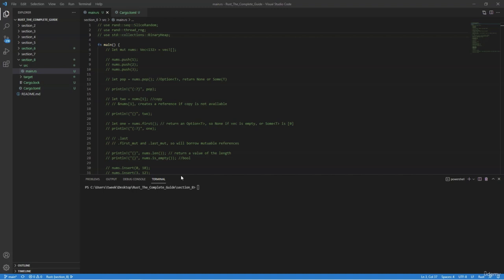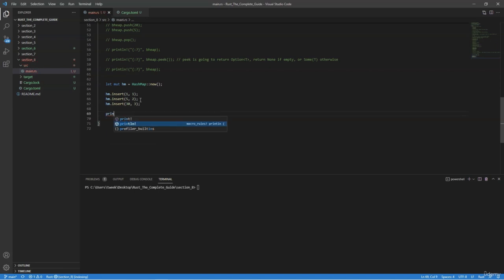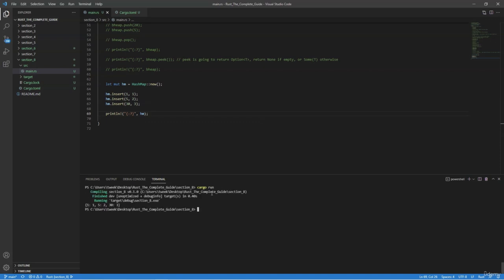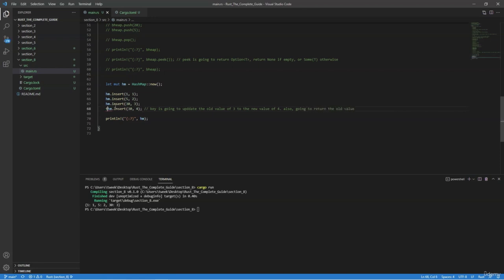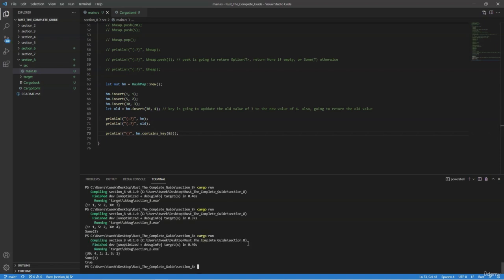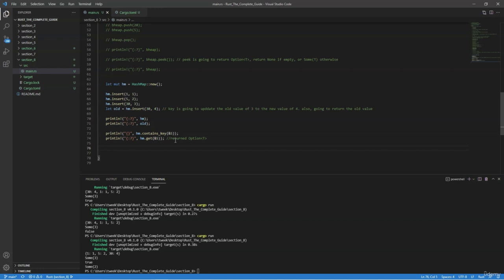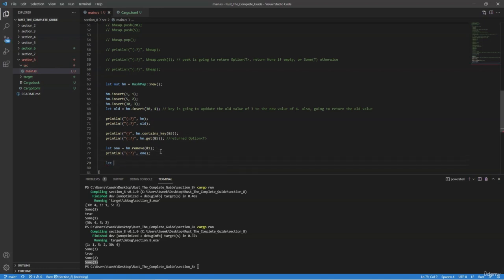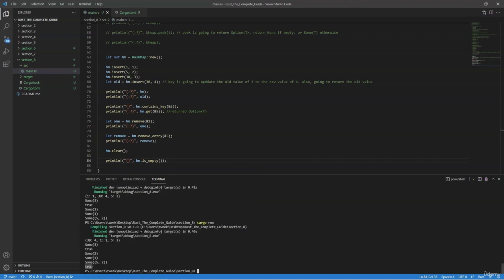Mastering Maps in Rust Programming : Hash Maps & B-Tree Maps Explained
Mastering Maps in Rust: Hash Maps & B-Tree Maps Explained !
Dive deep into the world of maps in Rust with this comprehensive tutorial! 🛠️ Whether you're a beginner or an experienced developer, this video covers everything you need to know about hash maps and B-tree maps and how to use them effectively in your Rust projects.

📌 What You’ll Learn in This Video:

The concept of maps as key-value collections.
Key properties of maps:
🔹 Unique keys – no duplicate entries.
🔹 Quick lookups using keys.
Difference between Hash Maps and B-tree Maps:
✅ Hash Maps: Stored in a single heap-allocated table.
✅ B-tree Maps: Organized in a tree-like structure for efficient lookups.
Step-by-step implementation of hash maps in Rust using the std::collections library:
Creating mutable hash maps.
Using methods like insert, contains_key, remove, remove_entry, and clear.
Understanding Some and None options for lookups.
Updating values at existing keys and handling duplicates.
Key differences between remove and remove_entry methods.
Practical coding examples to solidify your understanding.
💡 Pro Tip: Maps are essential for handling key-value relationships in Rust, making them invaluable for tasks like managing configurations, caching data, and building efficient lookup tables.

🌟 Timestamps for Easy Navigation:
0:00 - Introduction to Maps in Rust
1:20 - Hash Maps vs. B-tree Maps Explained
3:30 - Creating a Hash Map in Rust
5:15 - Adding and Updating Values in Hash Maps
7:45 - Checking Key Existence with contains_key
9:10 - Removing Entries: remove vs. remove_entry
11:20 - Clearing and Verifying Hash Maps with clear and is_empty
13:00 - Exploring B-tree Maps

🎓 Follow us for more Rust tutorials and hands-on coding sessions. 🚀